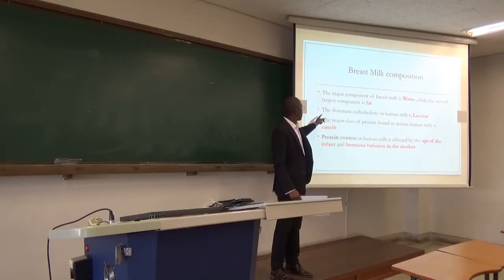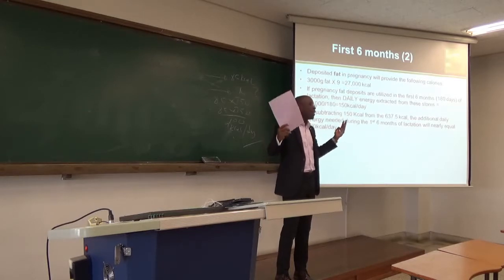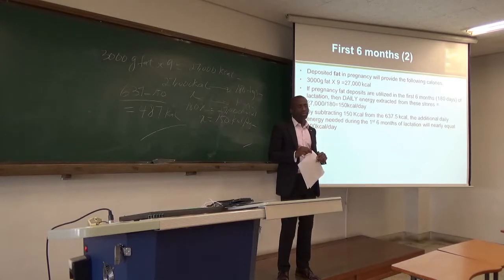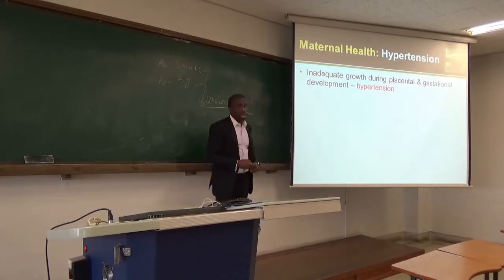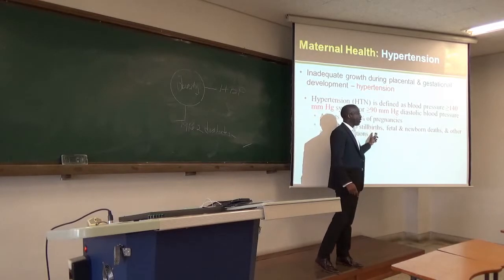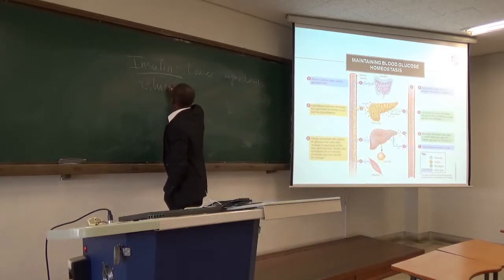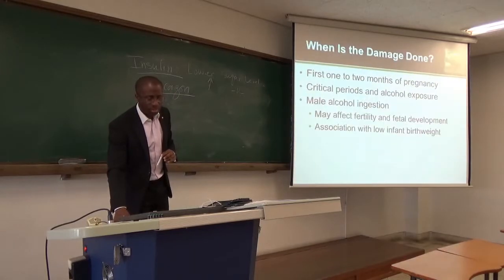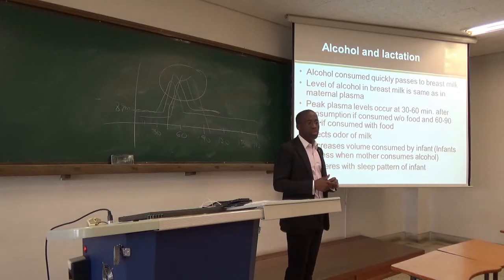chapter 5 nutrition during lactation